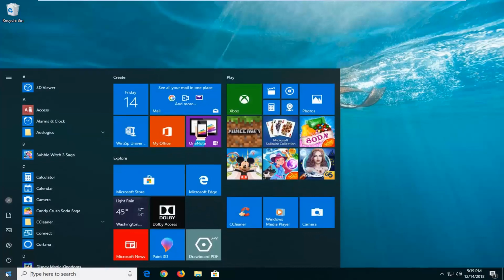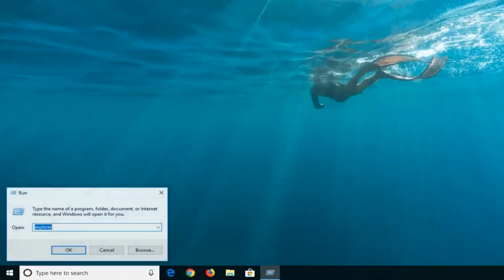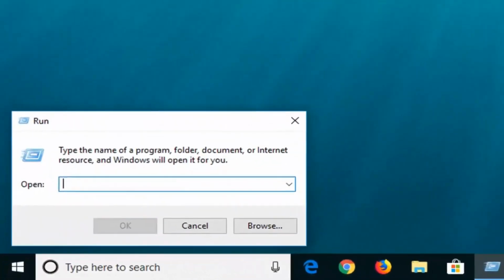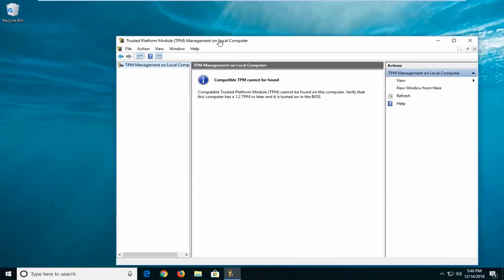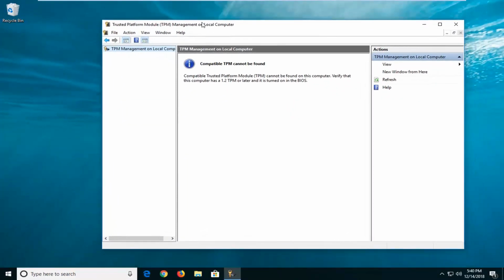How to Check if your PC is Compatible with Windows 11 [Tutorial]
In this video I will show you How to Check if your PC is Compatible with Windows 11.

You can also view the PC Health Check App to check compatibility, and view additional compatibility information on Microsoft's

You will get one of two messages:

While this PC doesn't meet the system requirements to run Windows 11, you'll keep getting Windows 10 updates.

This PC can run Windows 11. Great news - this PC meets all the system requirements for Windows 11, and it's free. We'll let you know when it's ready to install.

Trusted platform module must required to encrypt the PC data and make is secure . In this tutorial you will see how to check that TPM is installed in PC or not. This TPM error has apparently been reported as an issue with the upcoming Windows 11 release,  so this tutorial can be useful for those viewers

Issues addressed in this tutorial:
pc can't run windows 11
this pc can't run windows 11 error
Can this computer run TMP 2.0
Does this device run TPM 2.0